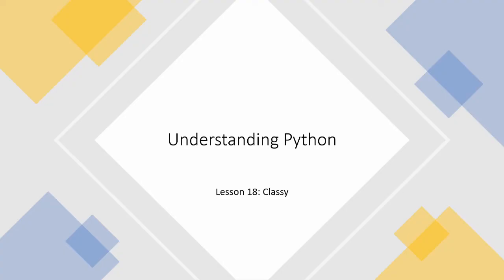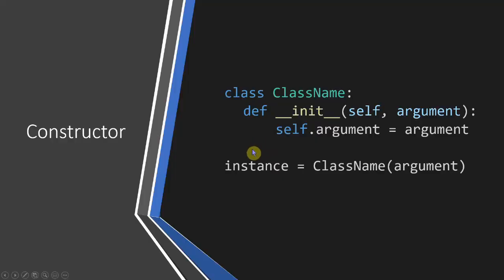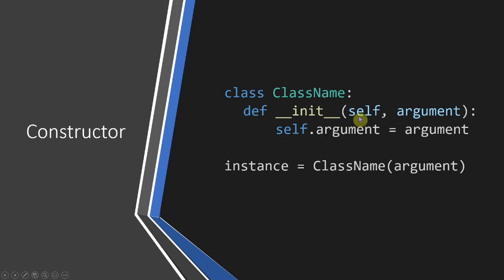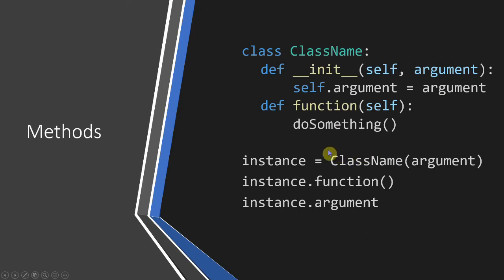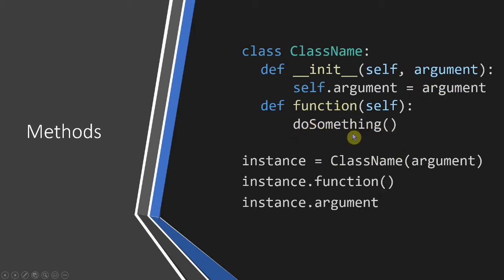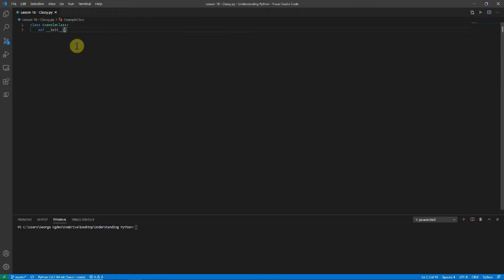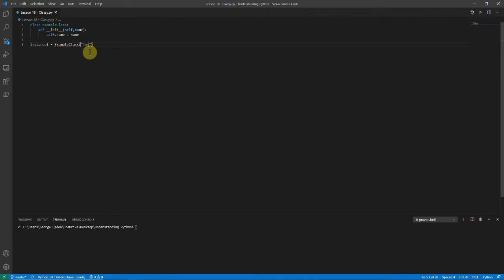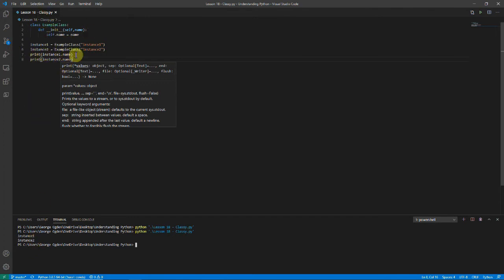Understanding Python: Lesson 18 - Classy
Create your own class to learn the basics of classes in Python.

These videos are free and have no ads.

These videos are designed to help you learn python to a high level, starting from scratch. The course focuses on understanding what is going on, instead of just learning code snippets.

Happy learning!